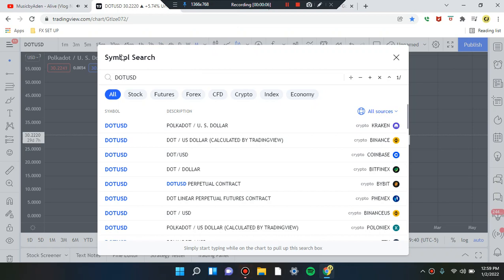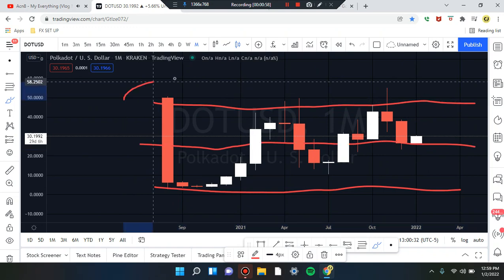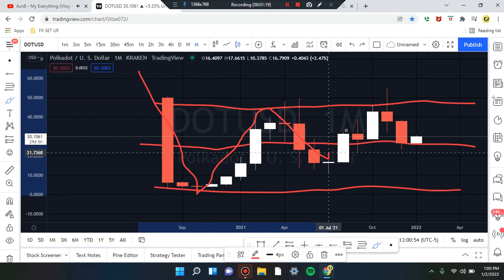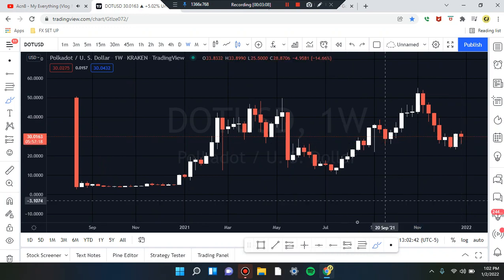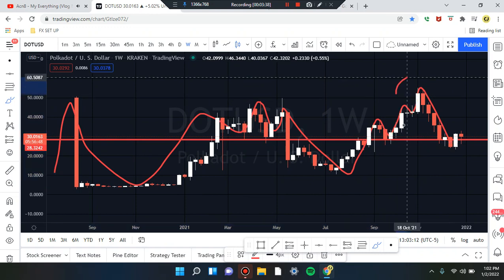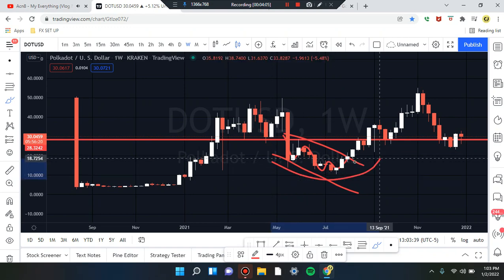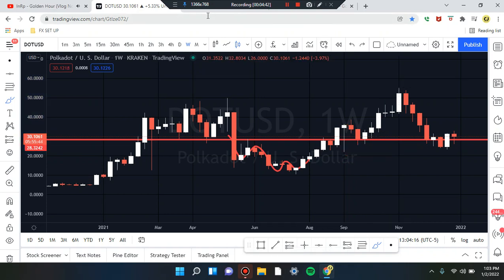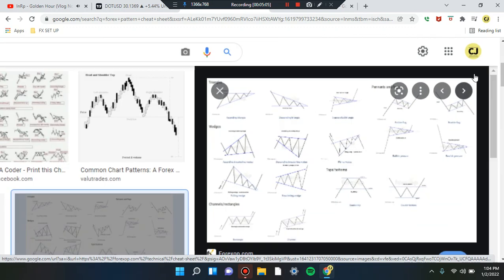Cam Jones FX RUNNING THE LEVELS 79 (DOT/USD) (CRYTO)(POLKADOT)